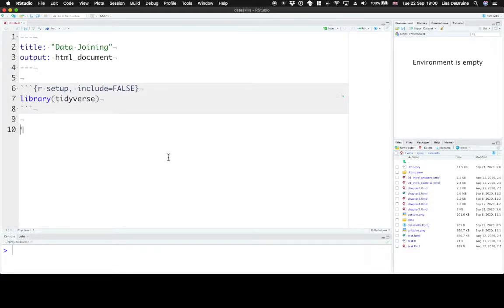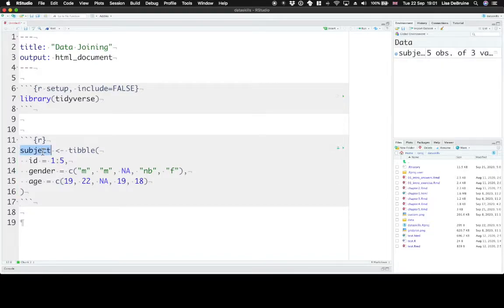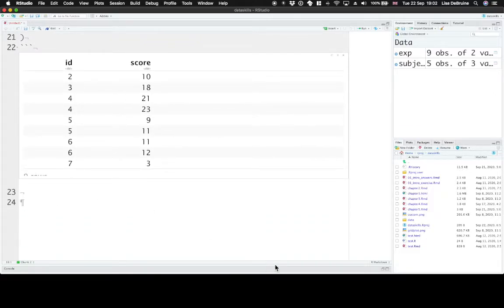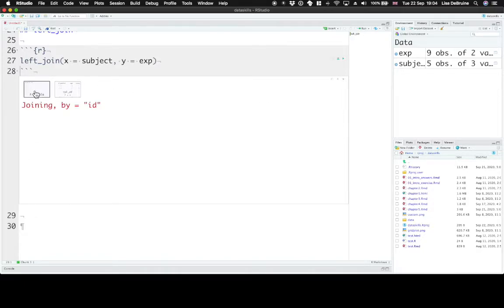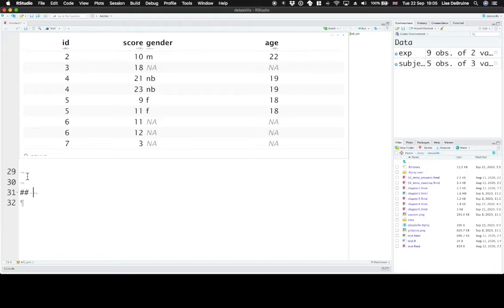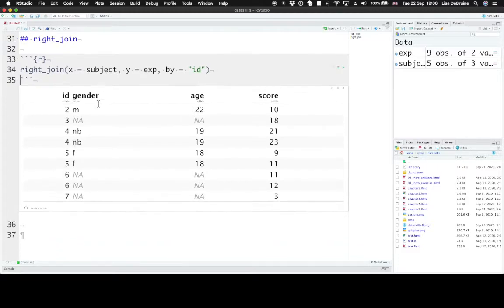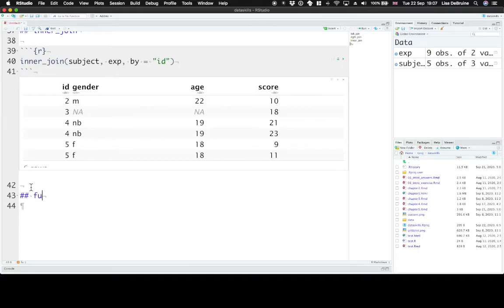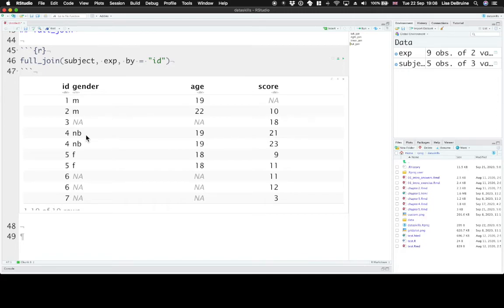Mutating Joins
Mutating a table by joining matching  information from another table with the dplyr functions left_join(), right_join(), inner_join() and full_join()